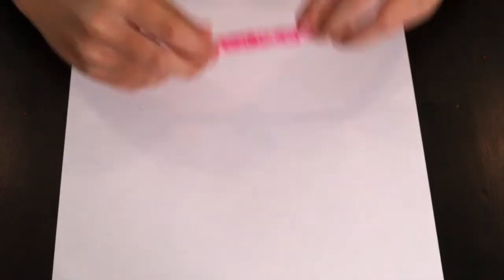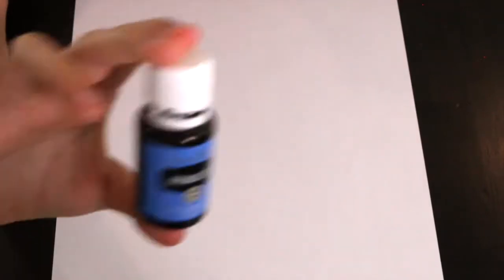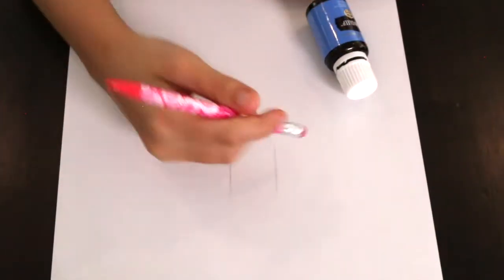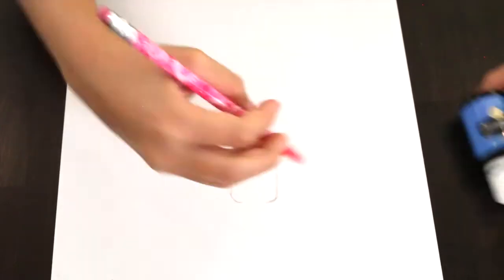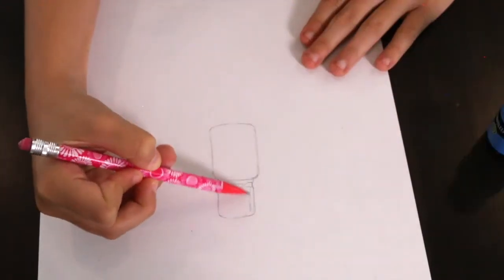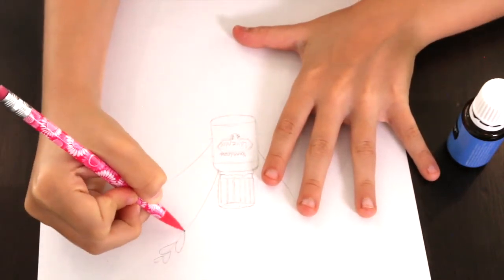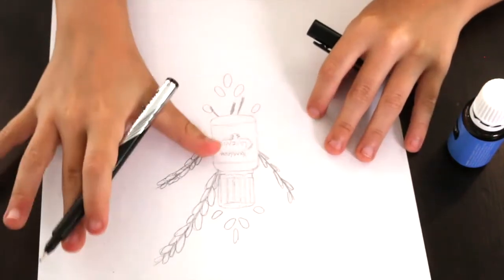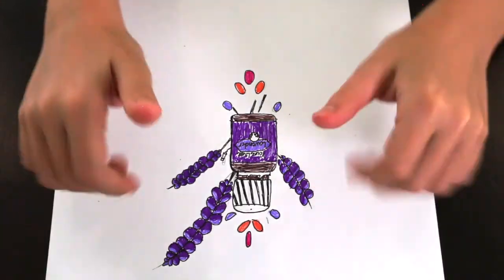Ellie's Art Corner! | Episode 1# Lavender Oil Bottle!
Have you ever drawn an oil bottle before? I have! And I made this video to show you how! The New section "Ellie's Art Corner" has created its self and is now crawling into your recommended feed!

Sketch, Ink, Color, ACTION! 🎬